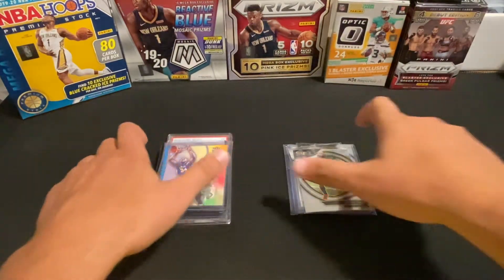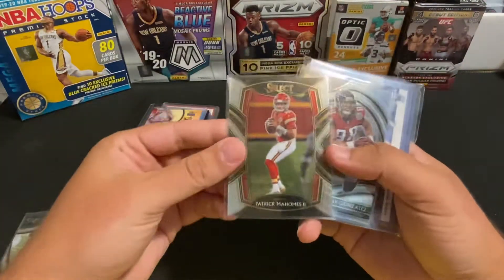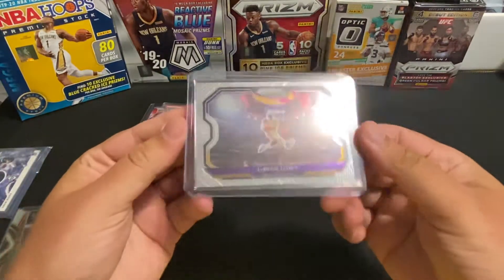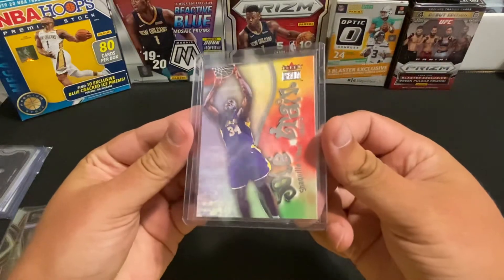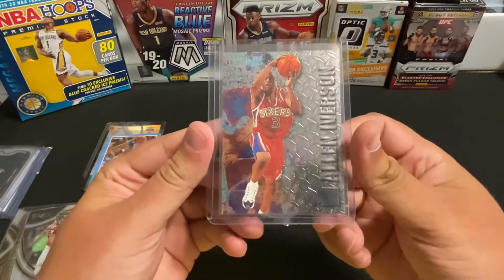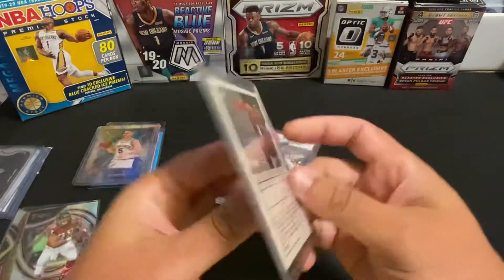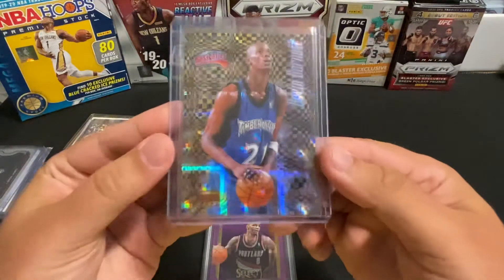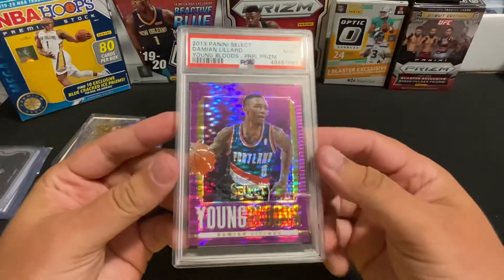Recent Buys: Cool Atomic Refractor